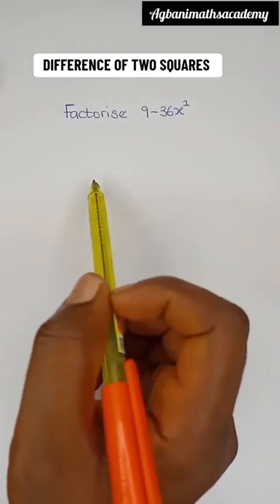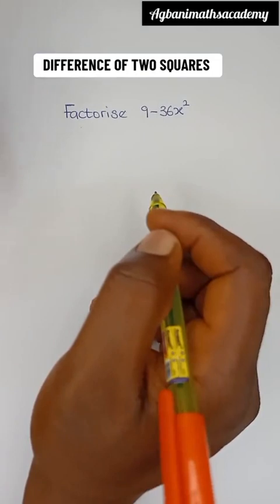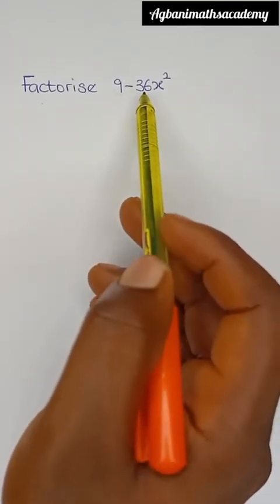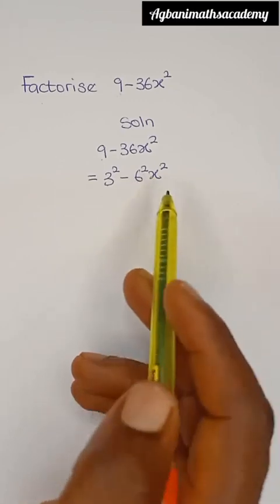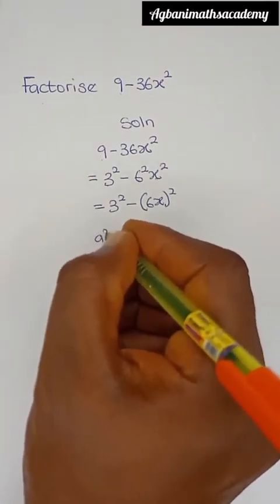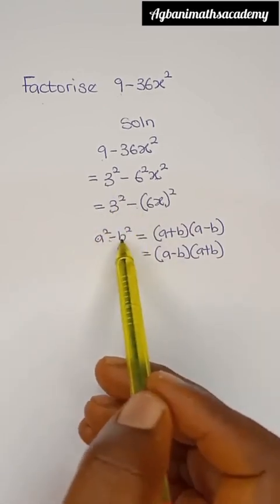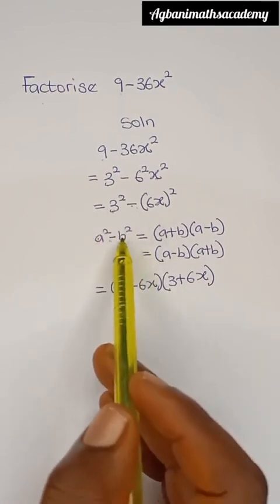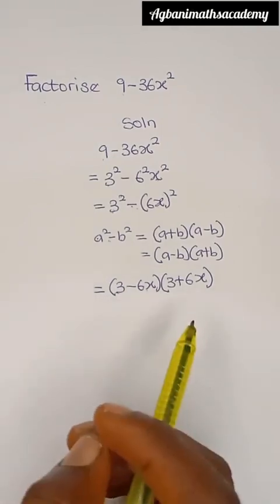HOW TO FACTORISE AN ALGEBRA USING DIFFERENCE OF TWO SQUARES